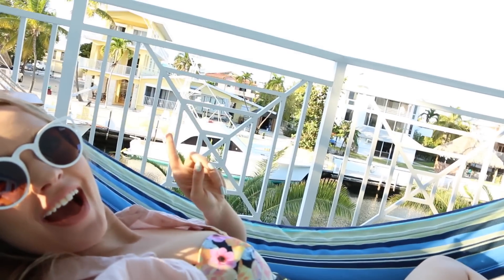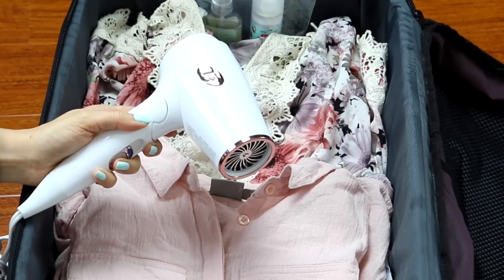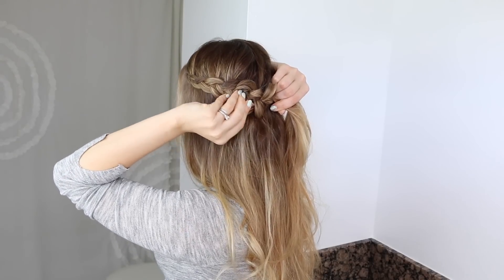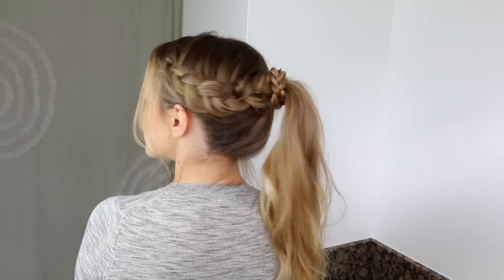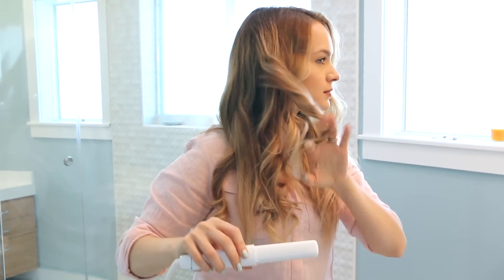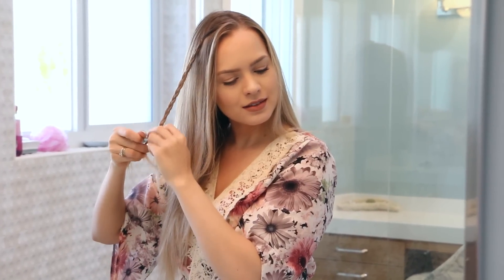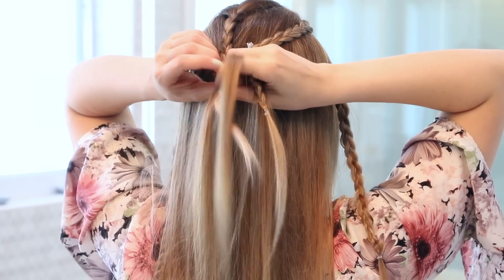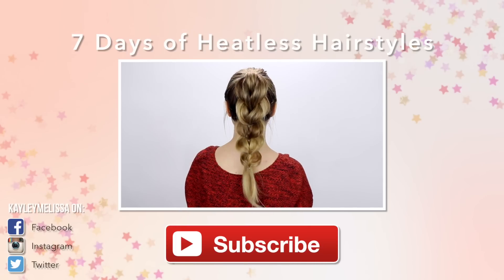3 Travel Hairstyles Tutorial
I hope you enjoy this 3 travel hairstyles tutorial! You could totally wear these for spring break soon!

I hope you guys enjoy these three hair styles for vacation! I feel like it's a good mix, from something to wear to the airport to braids on braids on braids! At least that's how I like to do my vacations ;). I hope you enjoy the ponytail, beachy flat iron curls, and half up half down hairstyle!
PS Thanks to my husband Jason for filming while we were on vacation!

Moroccanoil Treatment Light
Dry Bar MaiTai Spritzer
Batiste Dry Shampoo
Straight Pin Studio Essentials Kit

Mailing Address:

Kayley Melissa
530 S Lake Ave #531

Button down: ASOS Petitte
Floral Romper: ColorsofAurora.com
Sweater: Zara
Sunglasses: Quay Invader

FTC: Products sent for review consideration are marked with an '*'. As usual I ONLY recommend products that I have used personally and would recommend to my viewers. I'm very happy and proud to be working with T3 Micro this video. I am disclosing this in accordance with the Federal Trade Commissions guidelines concerning the use of endorsements and testimonials in advertising.